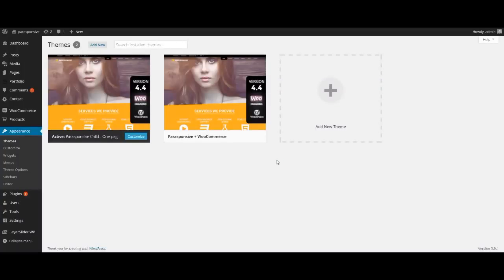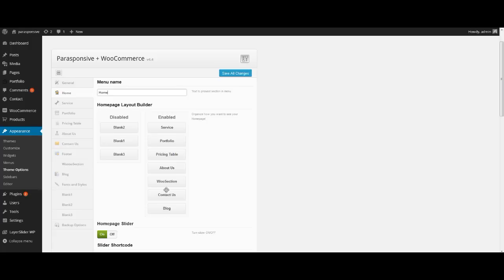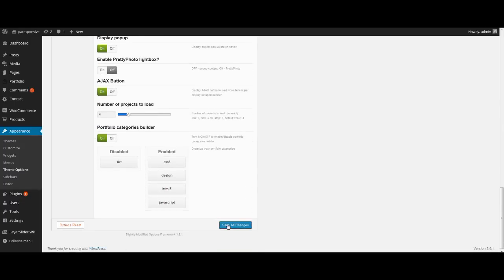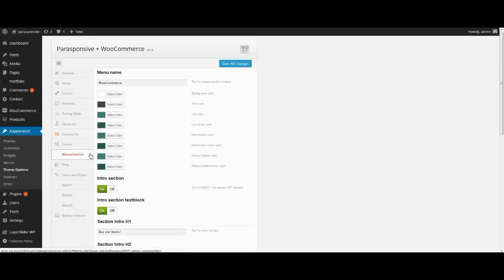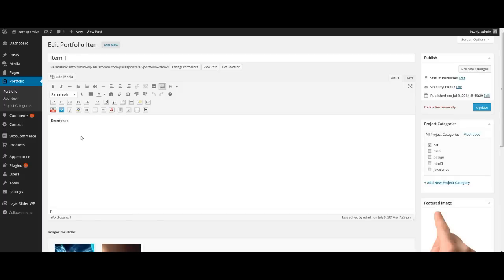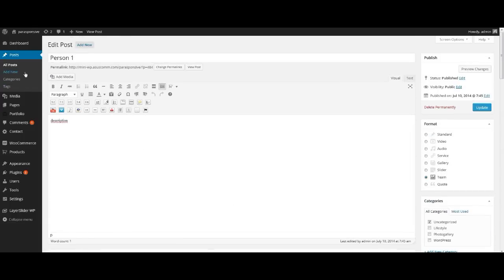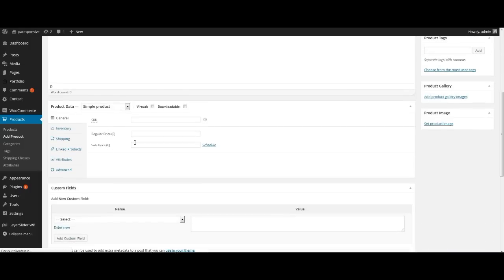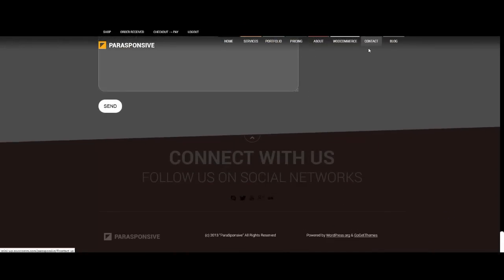Creating home parallax page in Parasponsive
Parasponsive is easy costomizable, fully responsive Word Press theme.